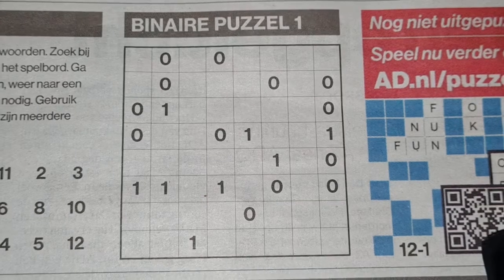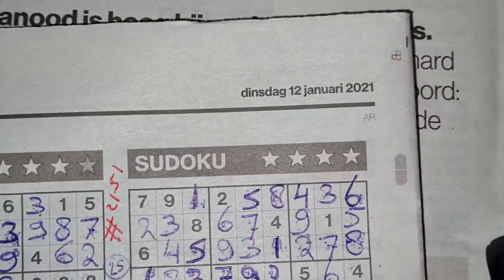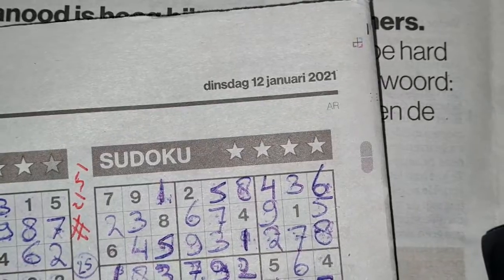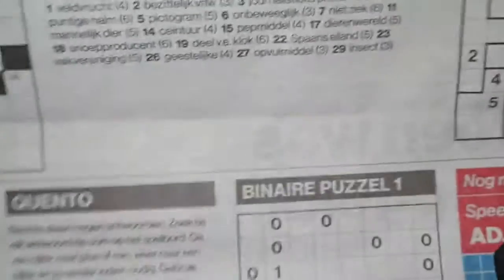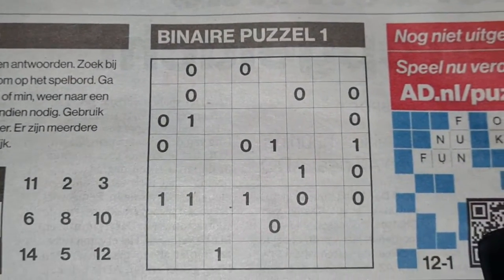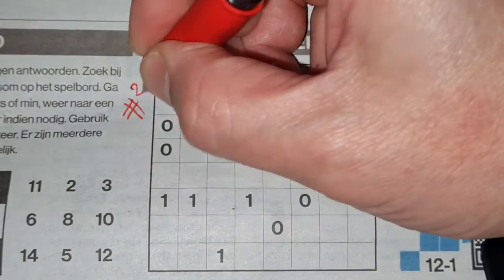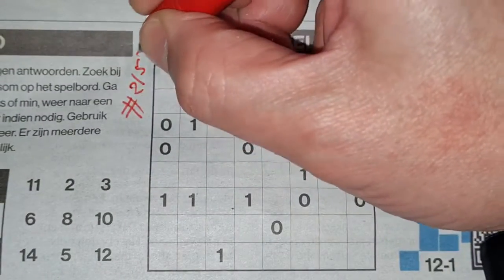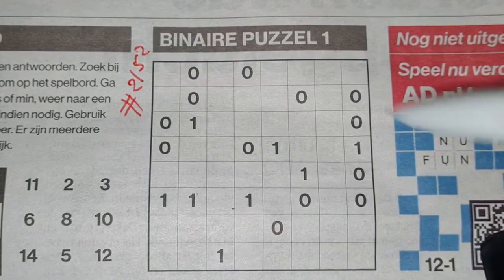Tuesday. Bonus Extra edition. (#2152) Binary Sudoku puzzle. 01-12-2021 Extra part 3 of 4